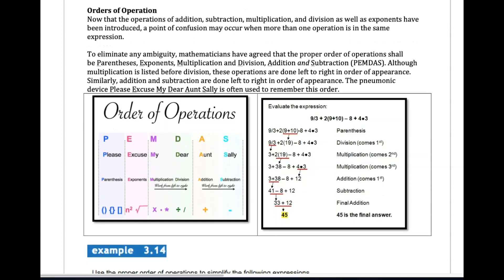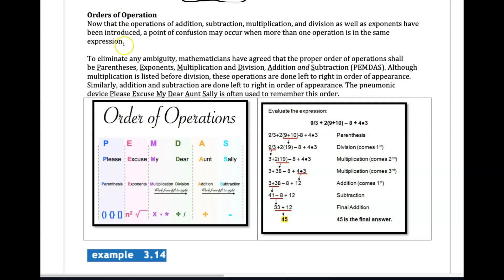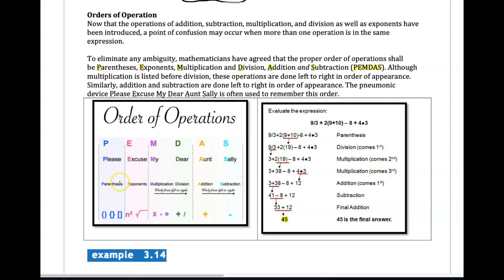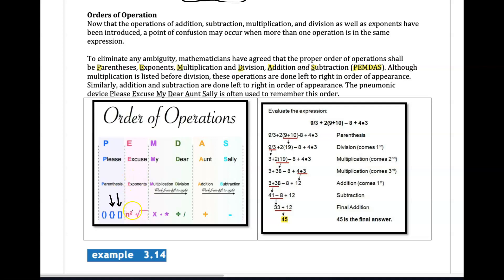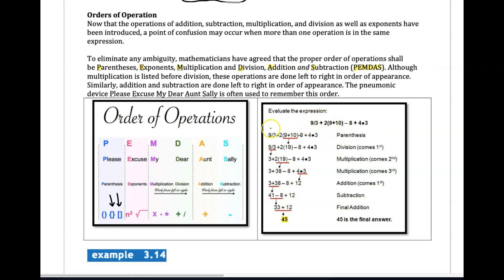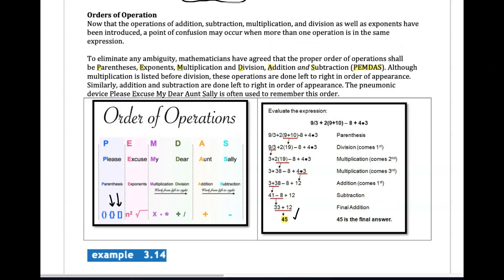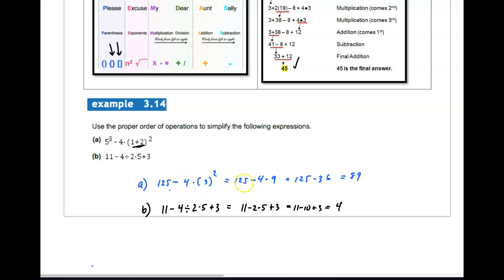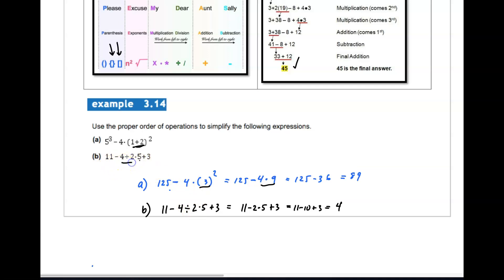Math 204 Chapter 3.3 Part 4 Orders of Operation